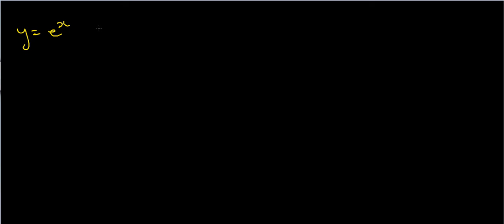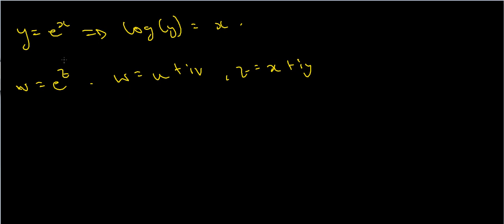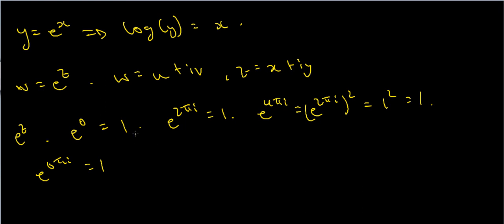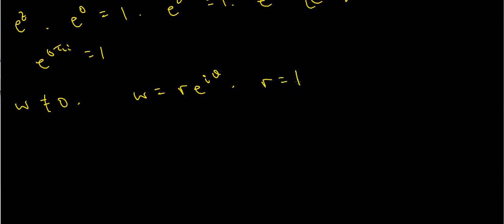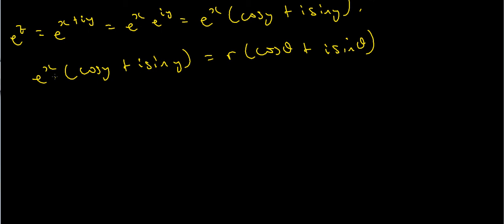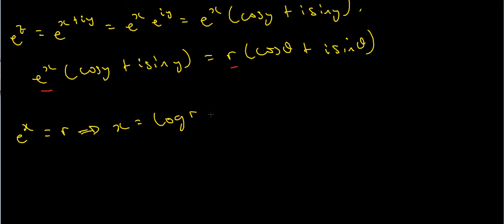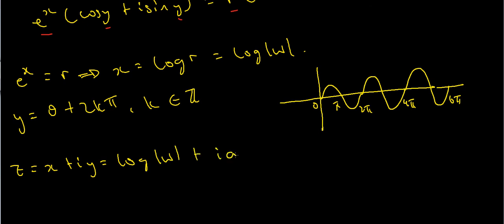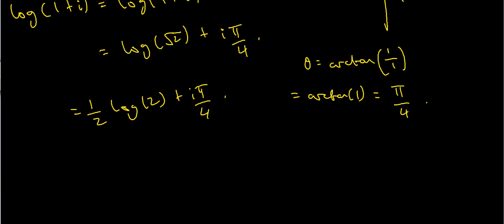Logarithm of a Complex Number - LearnMathsFree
In this video, we find out how to take the logarithm of a complex number. We define the notion of a principal logarithm (coupled with an explanation of why we'd define it in such a way). Understanding this is crucial when dealing with keyhole contours and other integrals involving log(z).